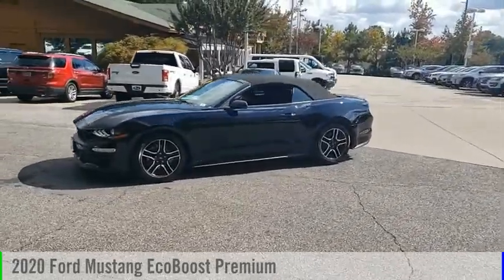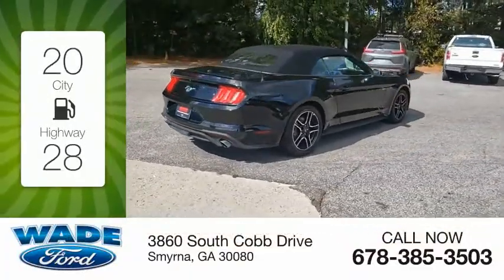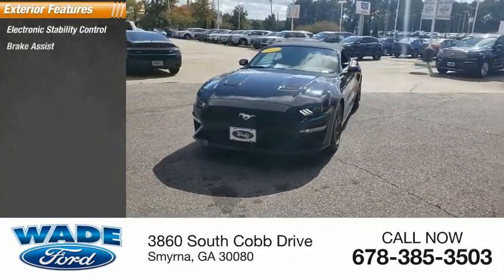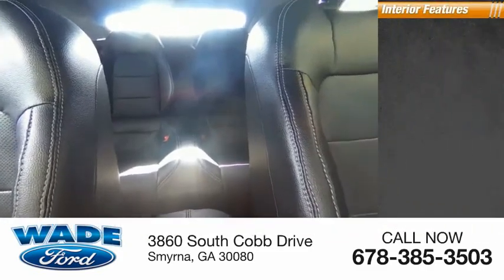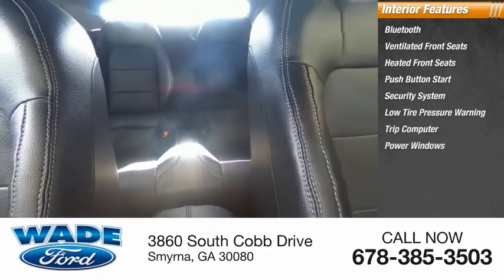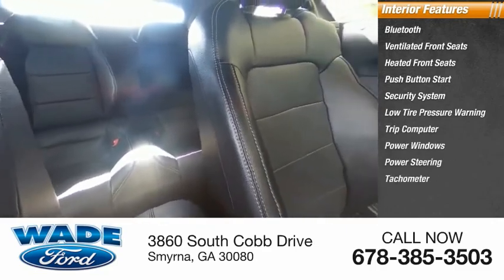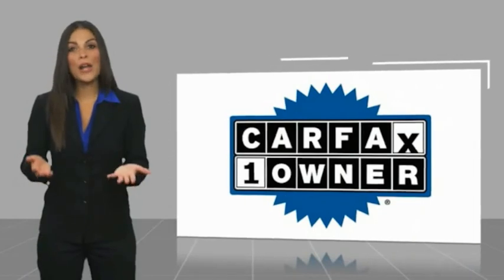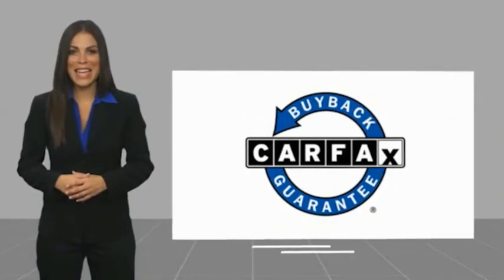2020 Ford Mustang 7486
2020 Ford Mustang EcoBoost Premium

Wade Ford
3860 South Cobb Drive

BLUETOOTH, BACKUP CAMERA, FORD PASS CONNECT, SIRIUS XM SATELLITE RADIO, PUSH BUTTON START, REVERSE SENSING SYSTEM, UNIVERSAL GARAGE DOOR OPENER, 50 STATE EMISSIONS.   CARFAX One-Owner.  Wade Ford is the South Easts leading Online Dealership. We pride ourselves on giving our customers exceptional service and value at all times. Wade Ford is Atlantas only family owned store, servicing our community since 1933. Check us out at wadeford.com to see all of our inventory and our amazing internet prices and submit a SECURE credit application. Please come by and see us at 3860 South Cobb Drive in Smyrna, Georgia.  WE ARE PROUD TO OFFER OUR CUSTOMERS THE FREEDOM OF BEING ABLE TO SHOP SAFELY FROM HOME. WE ARE ALSO PROUD TO OFFER FREE HOME DELIVERY OF YOUR VEHICLE WITHIN 100 MILES OF THE DEALERSHIP.